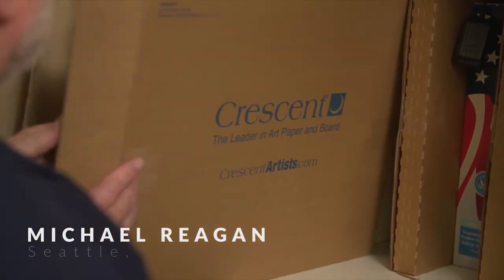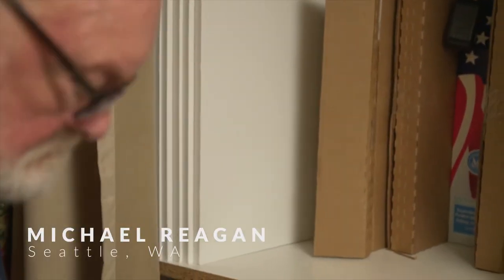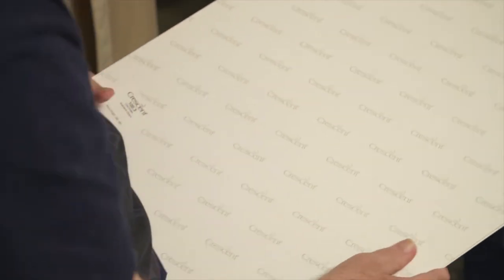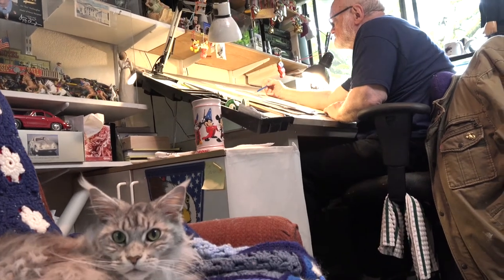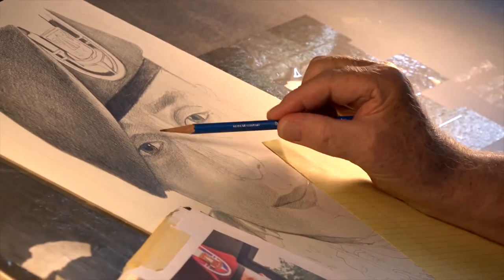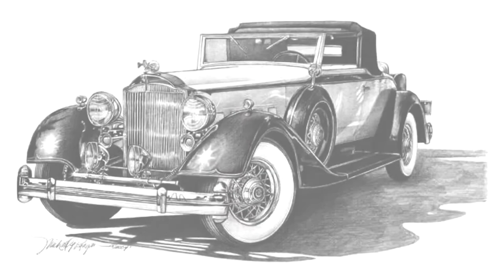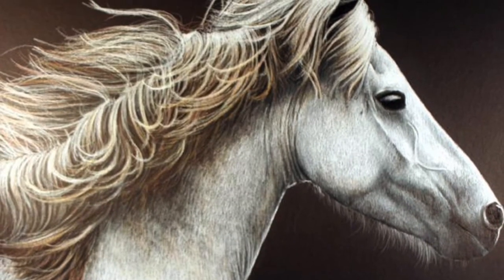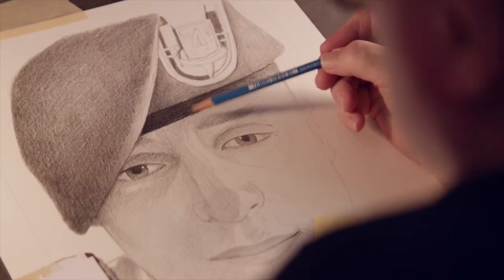Michael Reagan on Crescent Art Boards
Michael Reagan of the Fallen Heroes Project talks about his history with Crescent art boards.